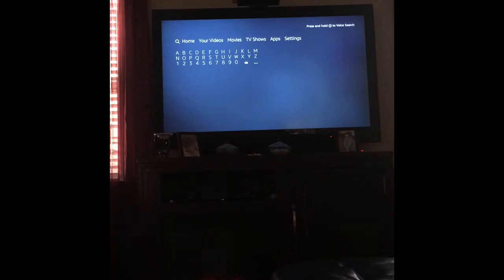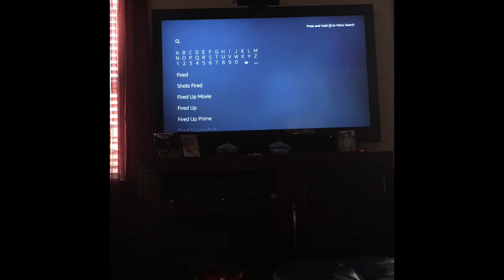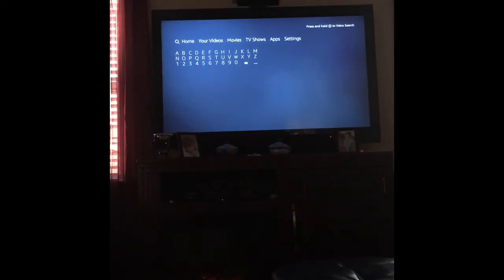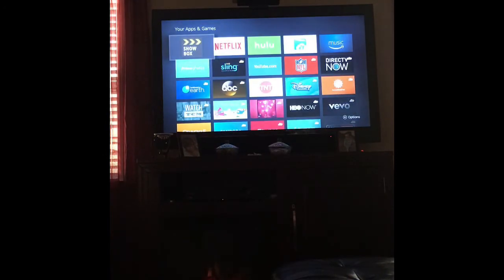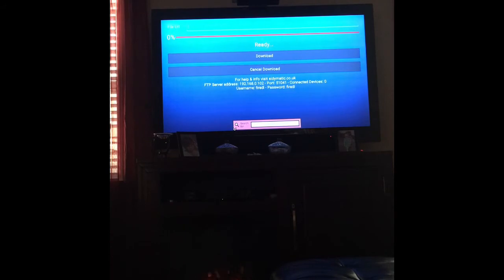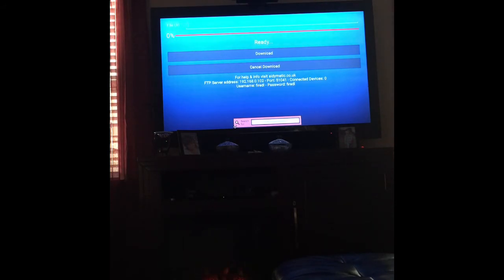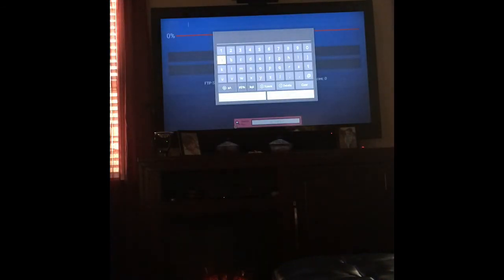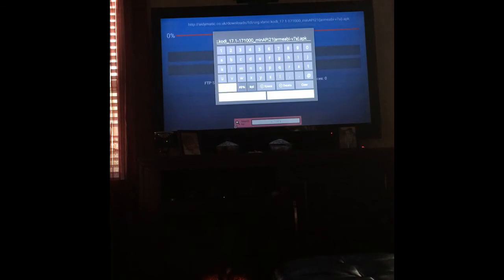Install Kodi Krypton 17.1 Easy Way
Enter one of the shortcut Fire url codes in box-

60002- Kodi 16.1
60003- Kodi 17.1 32bit
60004- Kodi 17.1 64bit
60331- Tiny Tunes
68005- ShowBox